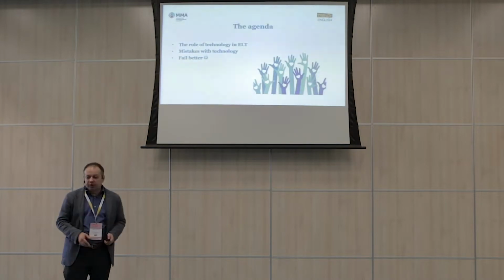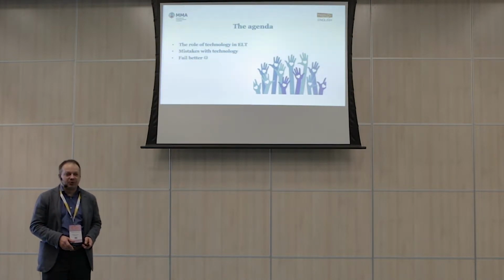Evgeny Usachev "5 Avoidable Blunders That Can Kill Use of Technology"